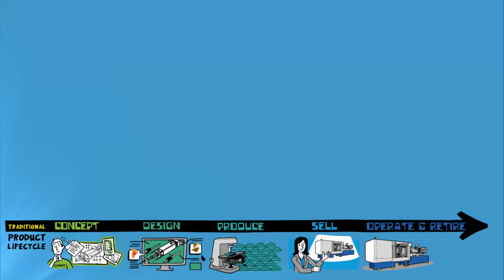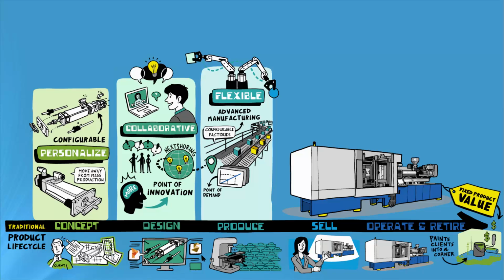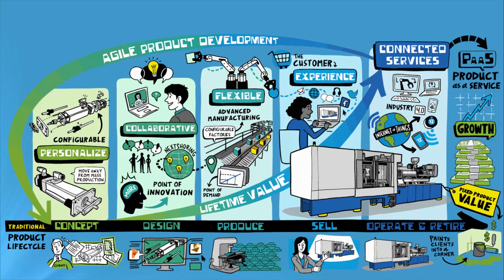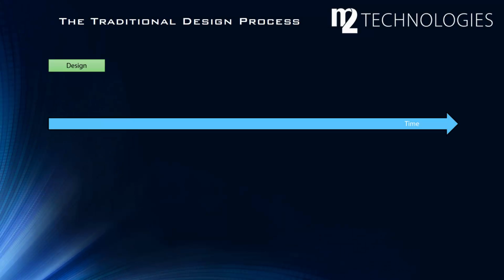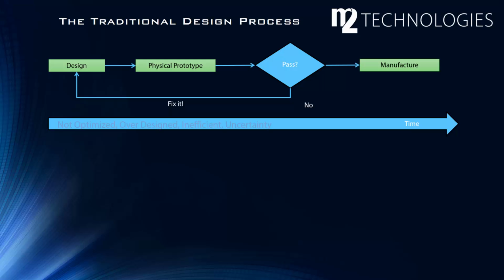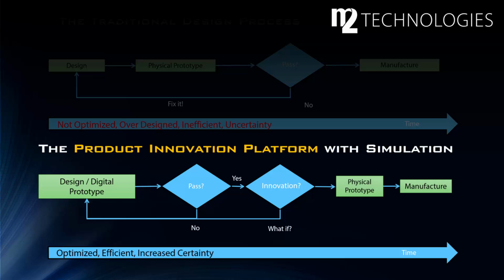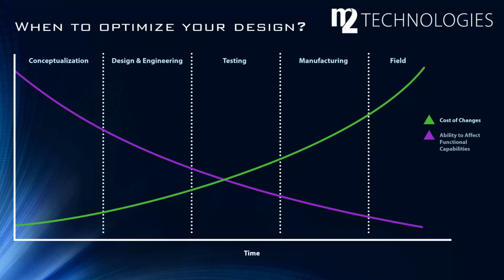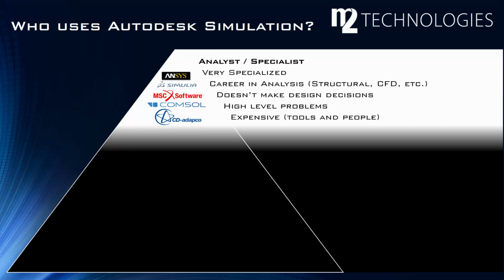Simulation - What Why When and Who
M2 Technologies walks you through the basics of simulation, and what Autodesk calls the future of making things as it pertains to simulation.